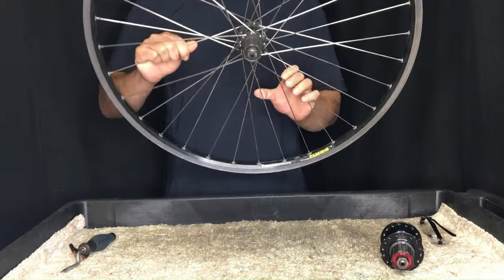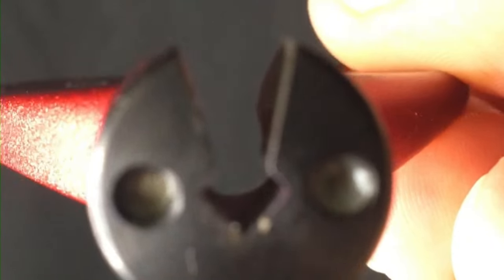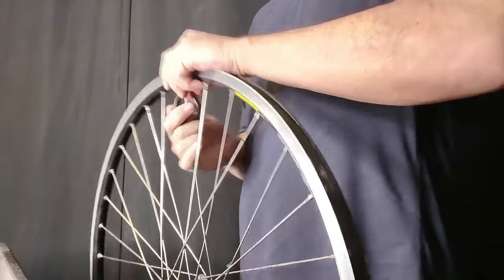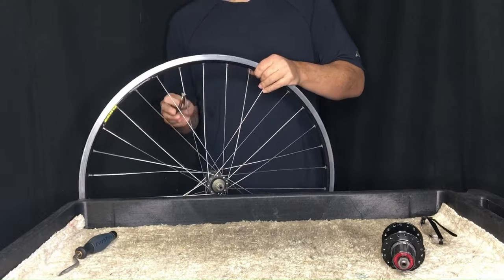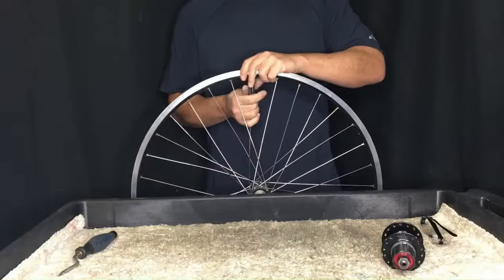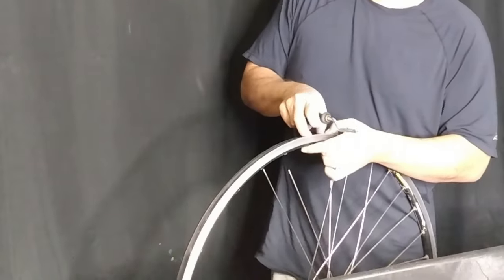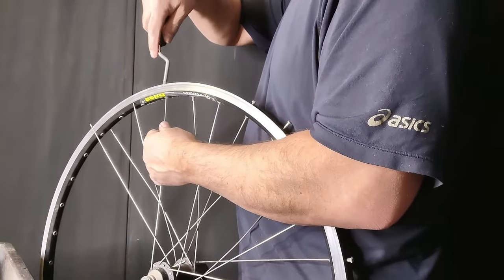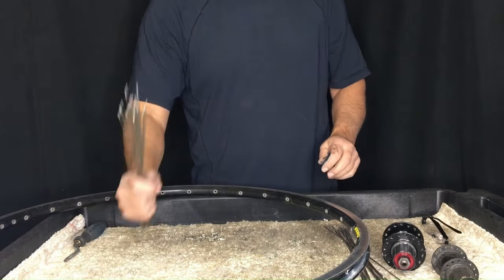FREE! Remove bicycle-wheel spokes and save money!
Learn to strip a bike wheel to swap hubs.